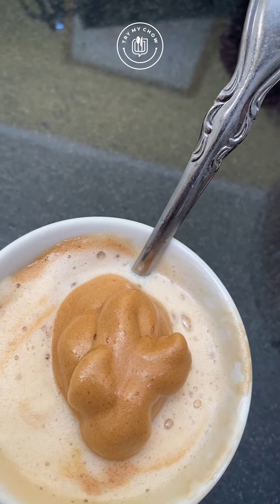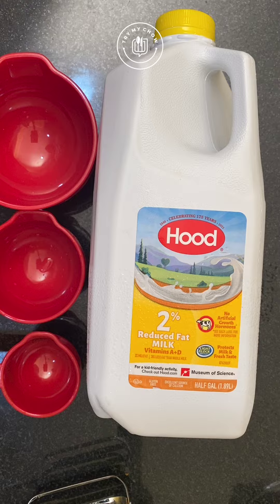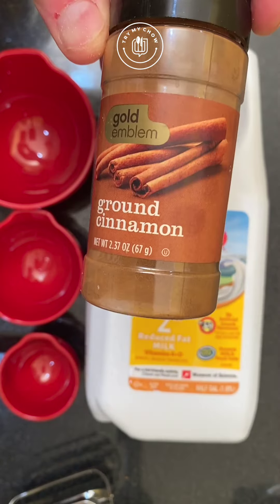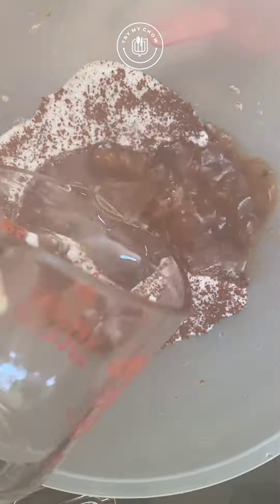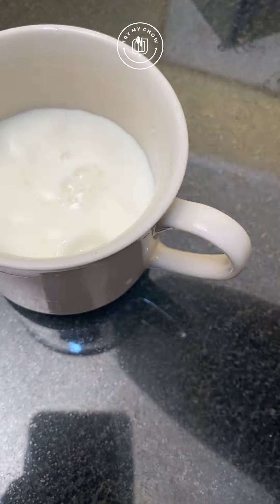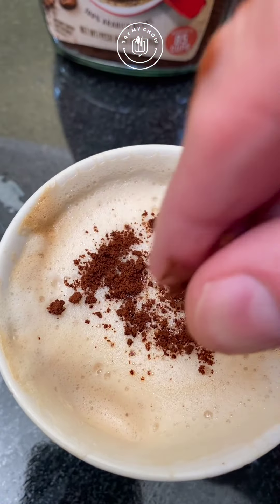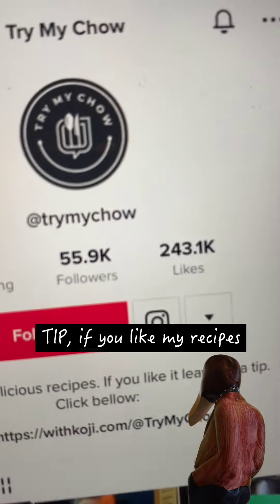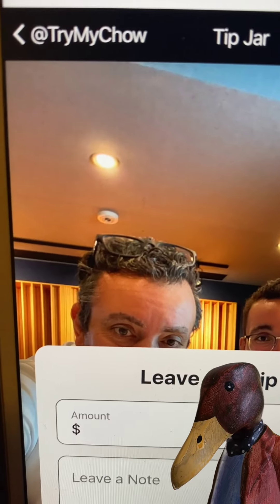My Italian style coffee - Try My Chow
Yes, this is my coffee. Beautiful, isn't it?
Alright. Since you've asked, I’ll show you how I make it. You need to have these things so you can make coffee like a real Italian, kapeesh?
You can use 2% or whole milk.
Don’t make it with regular coffee powder. Use instant coffee, only.
Cinnamon sticks are optional, but I like them.
In a bowl, add 1 cup of sugar.
Add 1/2 cup of instant coffee, or if you don't like strong coffee, use a 1/4 cup.
Add 200ml of hot water to the bowl.
Mix it.
Use your mixer for about 3 minutes or until it reaches this consistency.
Pour milk into your mug and fill it halfway. After that, put it in your microwave for 1 minute and 30 seconds.
Remove it from the microwave, add your mixture to your hot milk, and adjust it to your taste. I added some more instant coffee. Italians like stronger coffee. Add your cinnamon sticks to make it look cool.
Put the rest of your mixture in the fridge and you can use it for a week. Done!